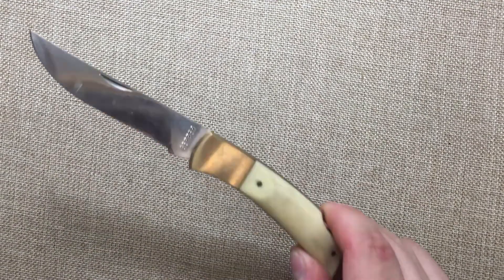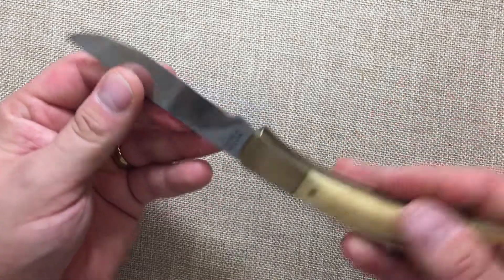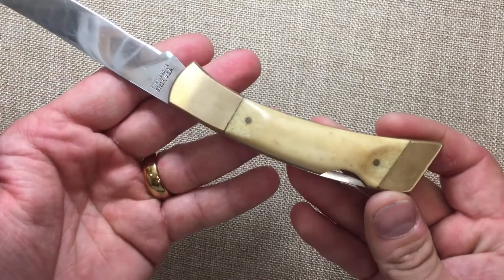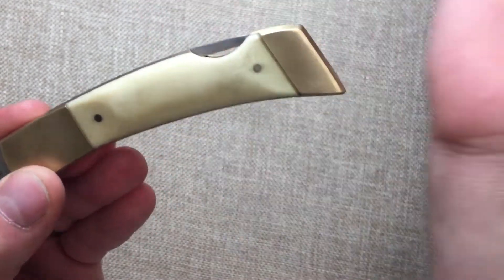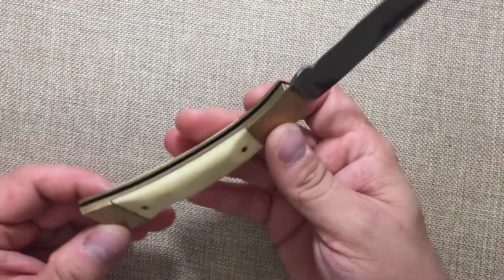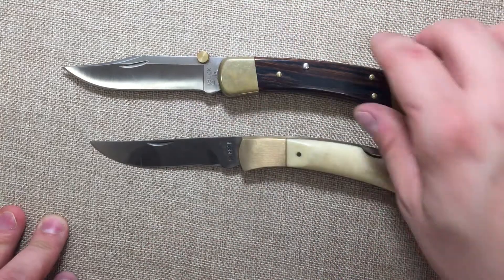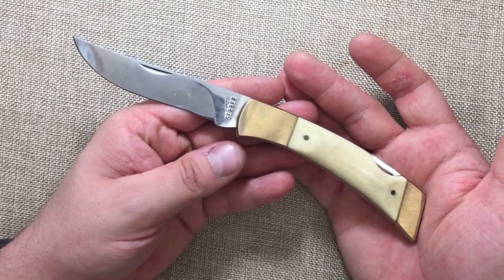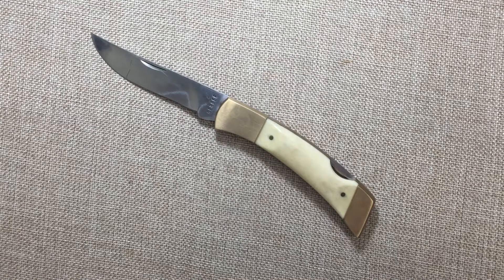The finished Gerber restoration